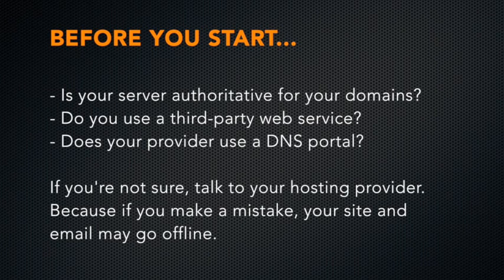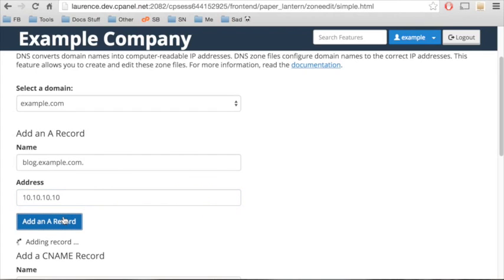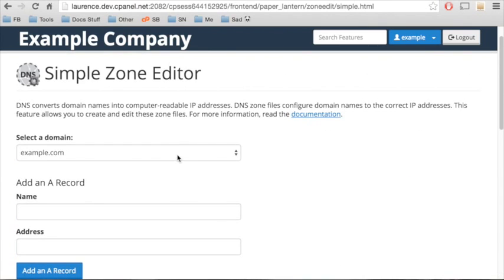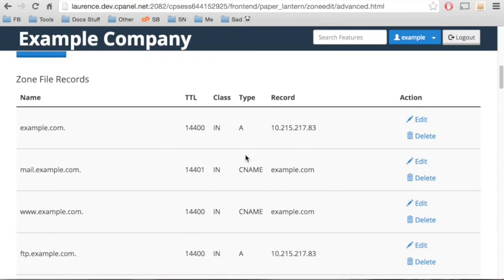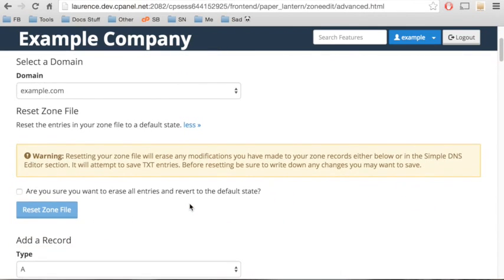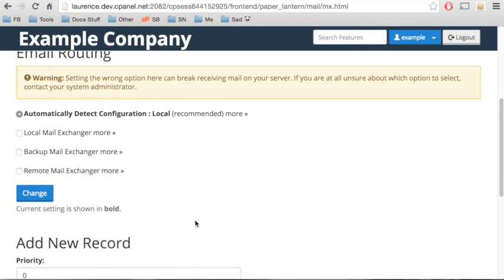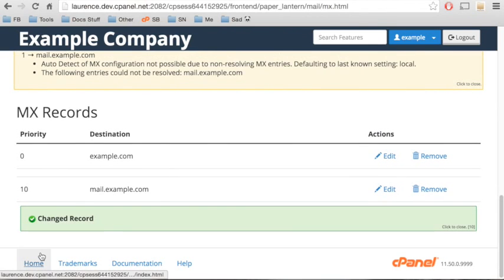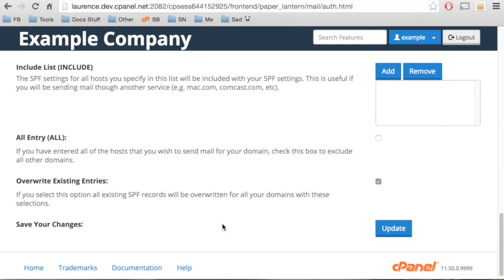cPanel Tutorials - DNS Entries